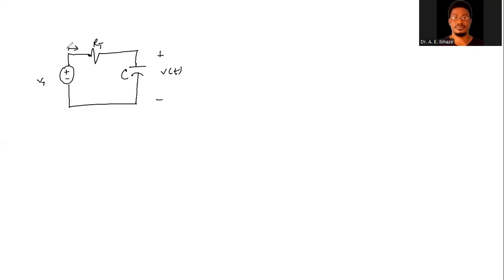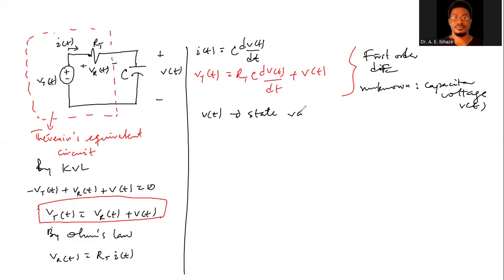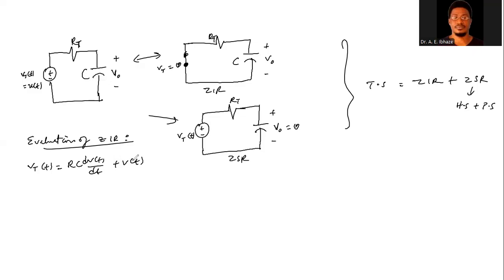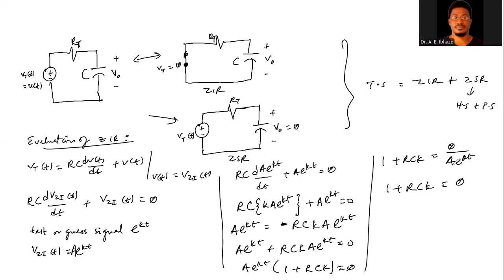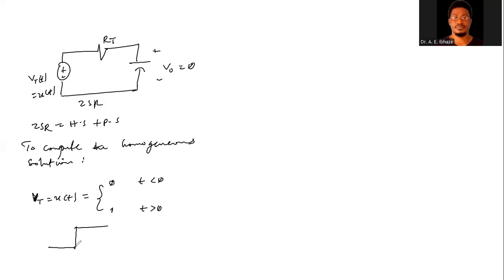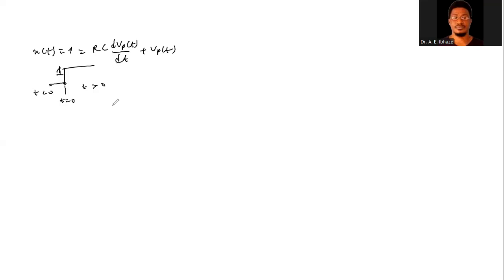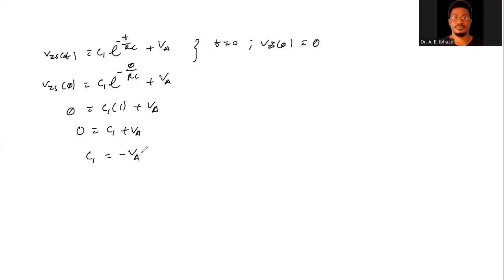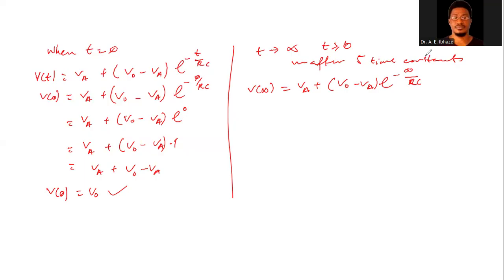LEC11. First Order Series RC-Circuits (Part 2)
First Order Series RC-Circuits